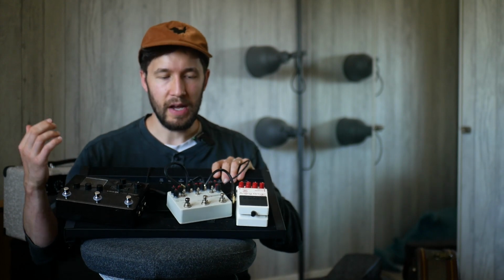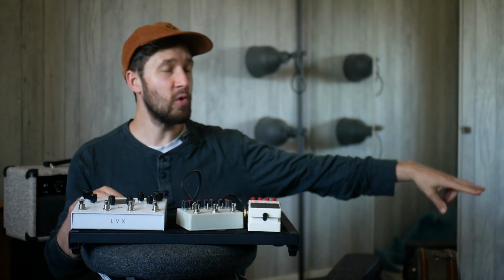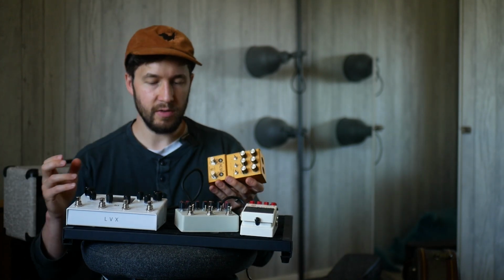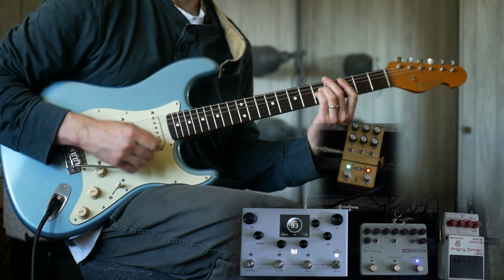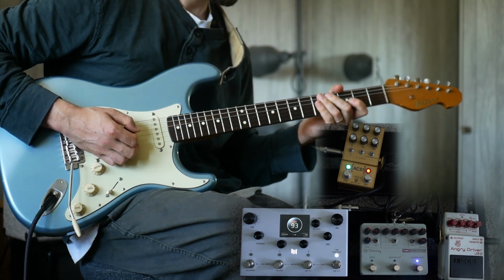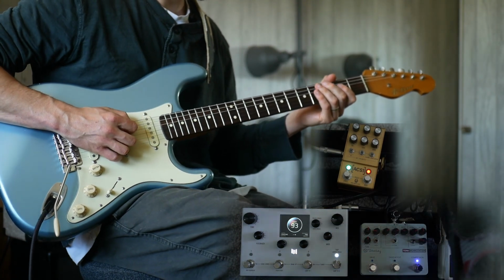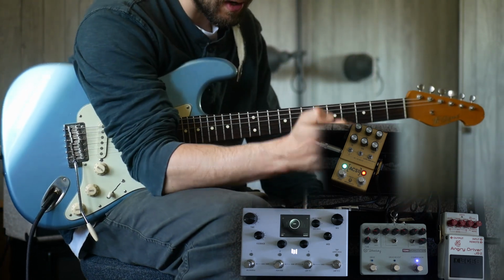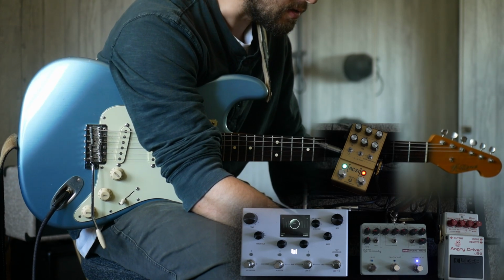What if I STOPPED Using Line 6 Gear Rig Build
Here's an idea I had - given how much I rely on the HX Stomp and Line 6 gear, what would I use for my live rig if I took away that part of my board?